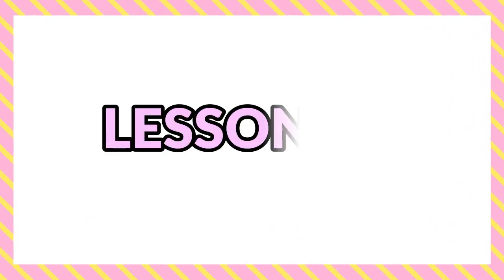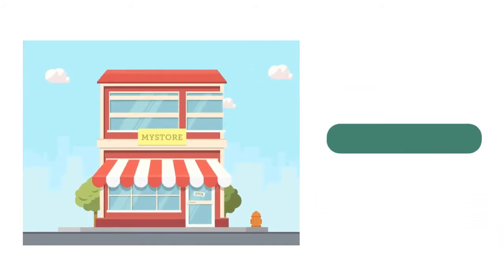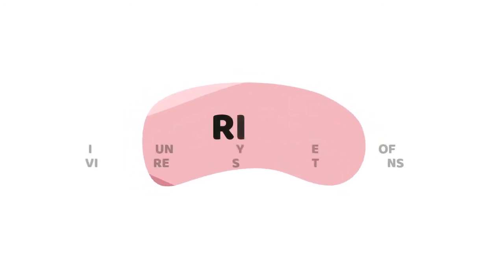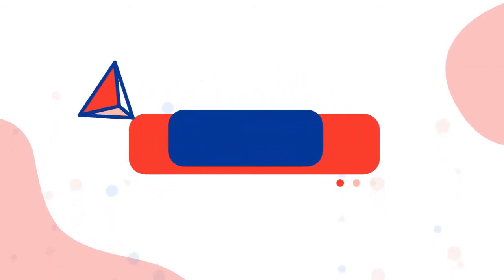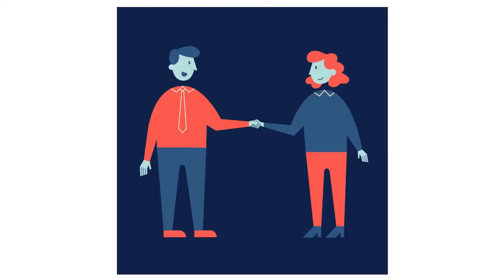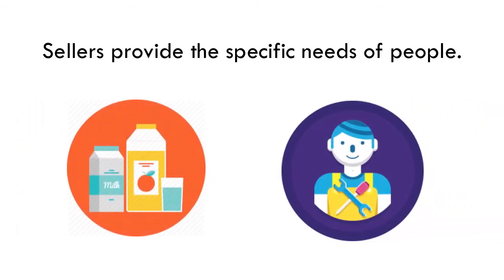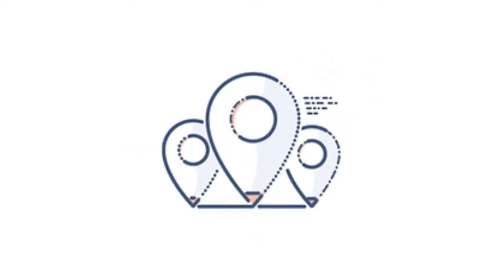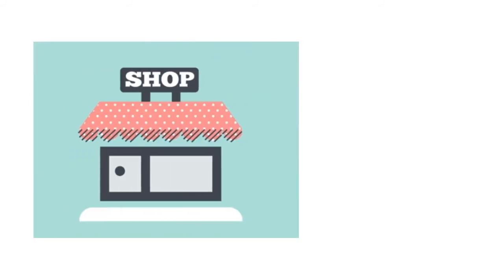GRADE 6 Lesson 1: Identifying Buyers and Sellers